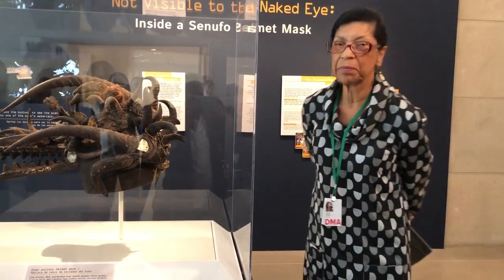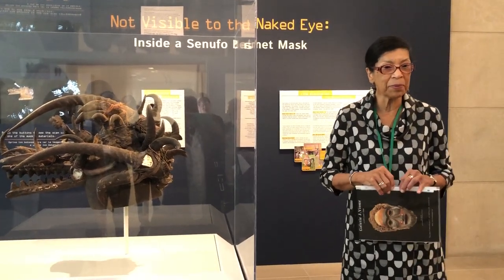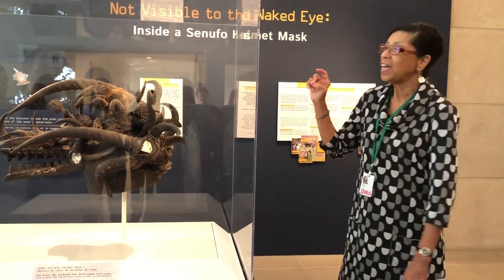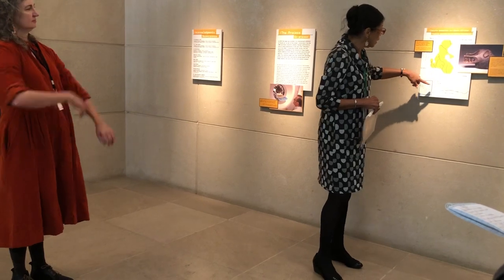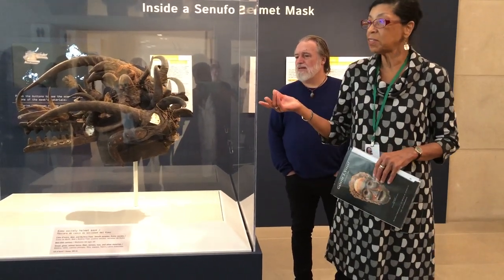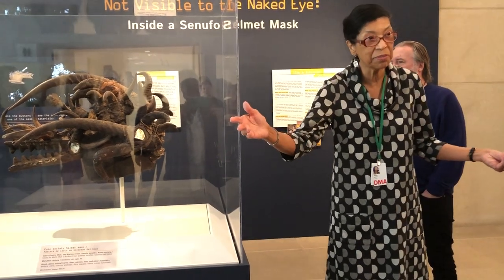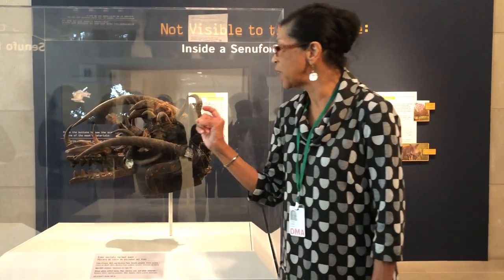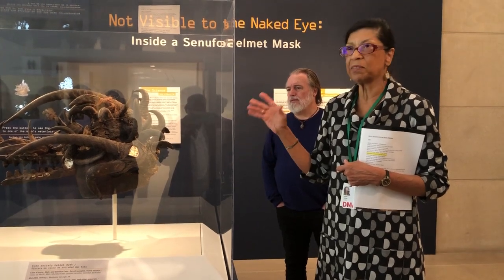DMA Does a Deep Dive Into African Art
"In 2015, Dallas Museum of Art, under the direction of its Senior Curator of African Art, Dr. Roslyn Adele Walker, revamped its African Art galleries, making them much more informative and inviting for the mu­seum visitor. Now, Dr. Walker and her colleague Fran Baas, DMA Interim Chief Conservator of Objects, have gone a few steps further in the museum’s quest to more deeply educate viewers about its stellar African Art collection." - By Vicki Meek

for the full article!